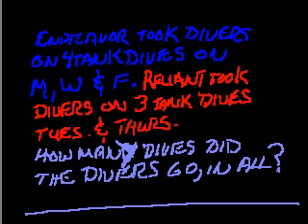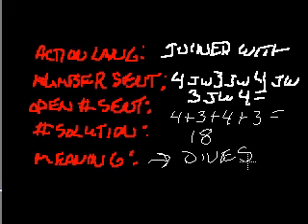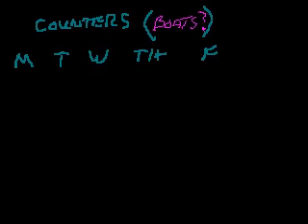Action Language, Counters and C-Rods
Using Action Language isn't a revolutionary change in the way that you teach Math, you'll use it with all of your traditional manipulatives - Counters, C-Rods